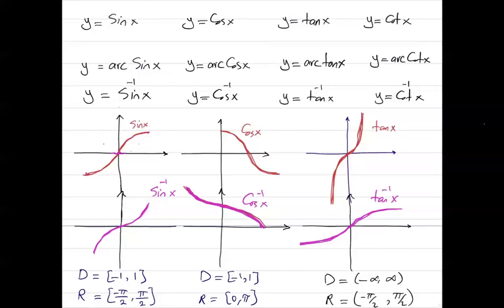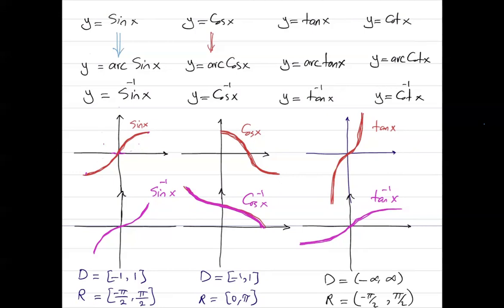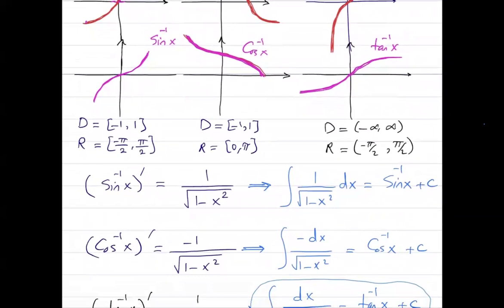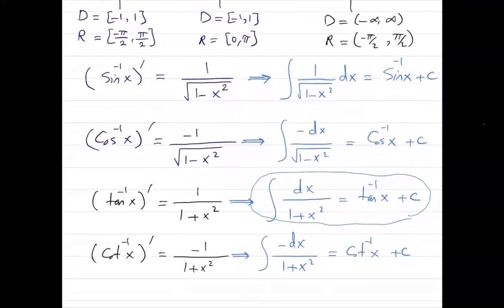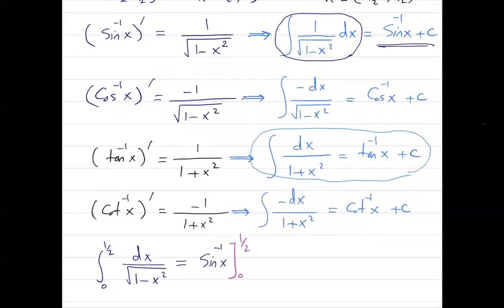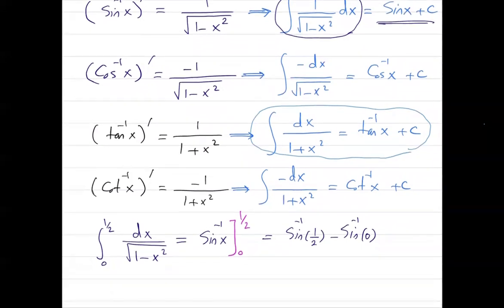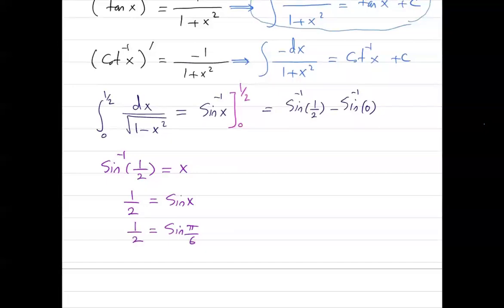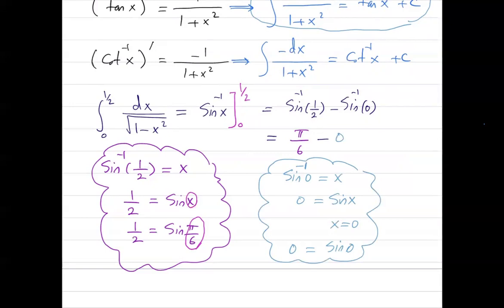Integral of 1/ sqrt(1-x^2) Which is Arc sin(x) or Inversesin(x)